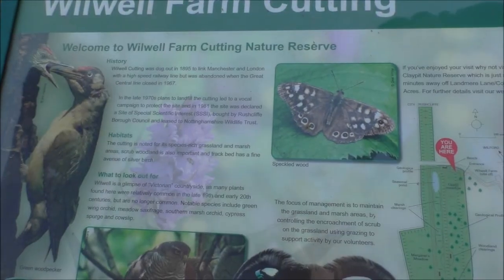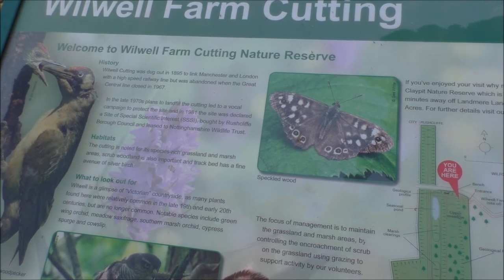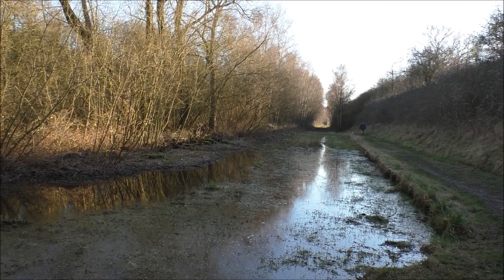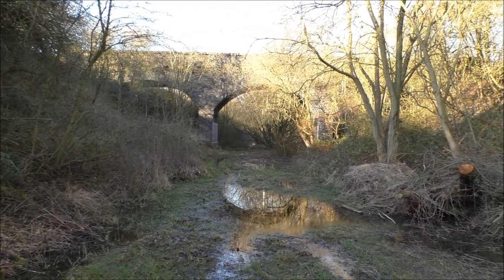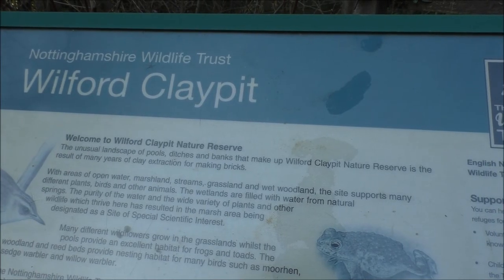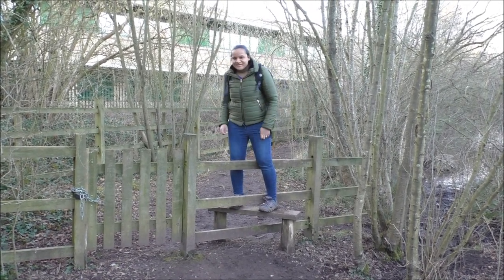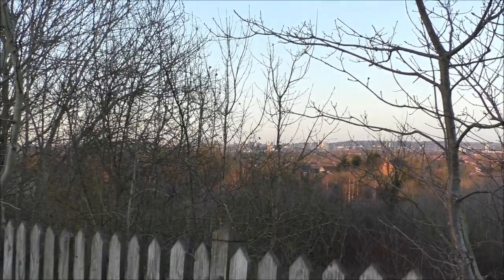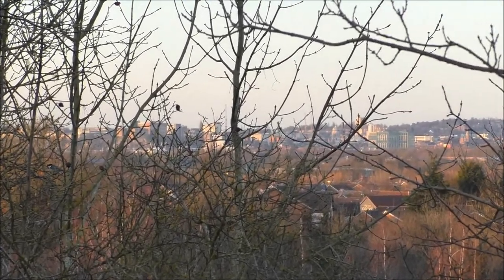Willwell Farm Cutting & Wilford Claypit Nature Reserves, Nottingham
Join us for another local walk at two nature reserves in Nottingham, both in walking distance of each other. The walks around the reserves are only short but worth a trip all the same.

We fully support walking for mental well being and spending time outdoors is known to lift mood, elevate relaxation levels and reduce stress and anxiety.

Why not join our Kinder Scout challenge and eat a Kinder Egg on Kinder Scout, tag

Thank you for your support, it means a lot to us. Keep walking!